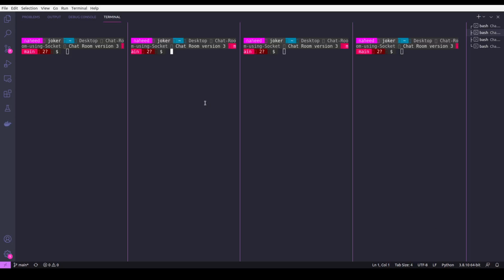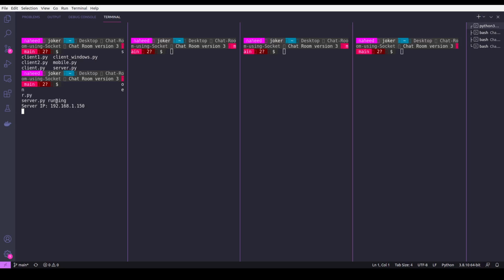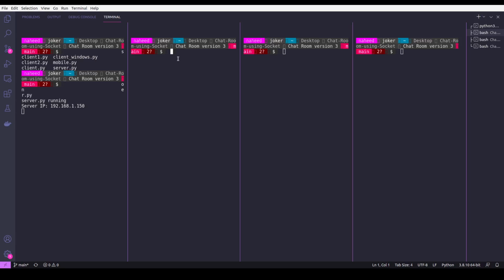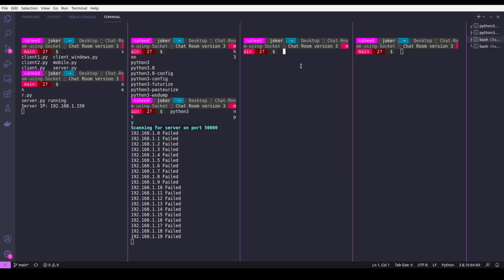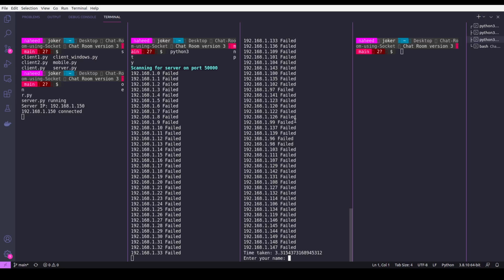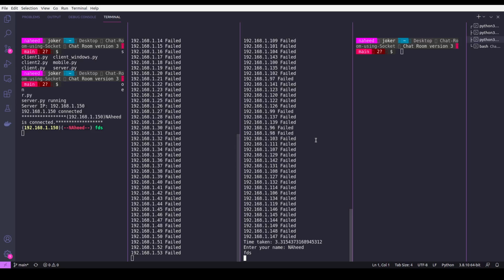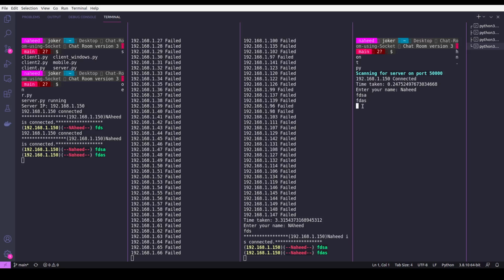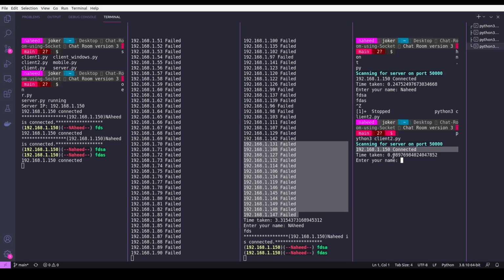Optimizing IP Scanner Script. Fun experiment with multi-threading (Just thoughts).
This is a comparison video of multi threading while making a project.